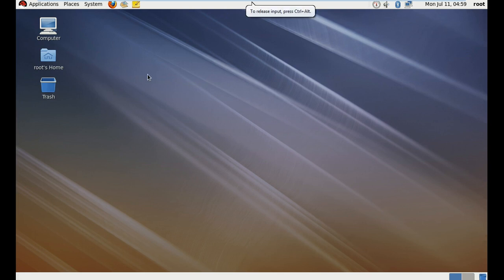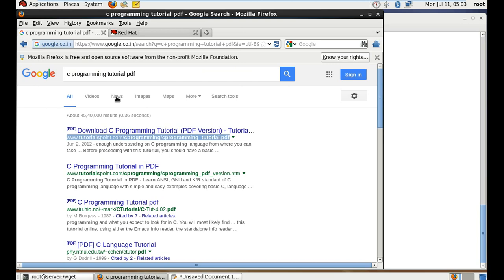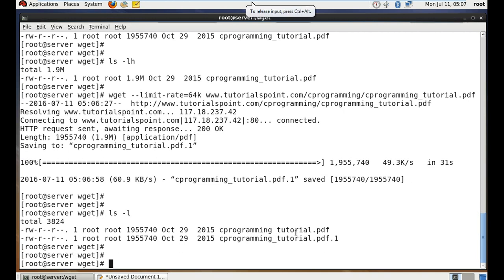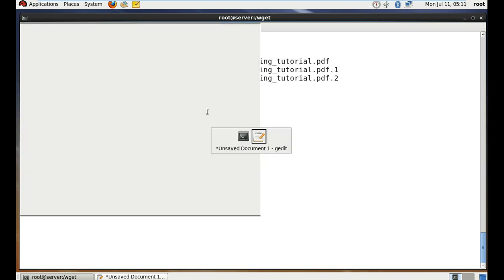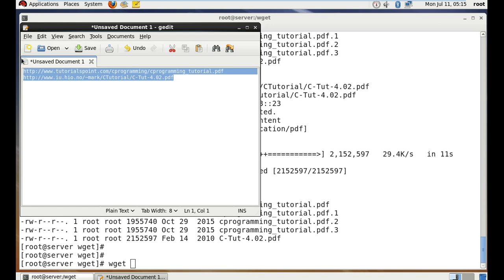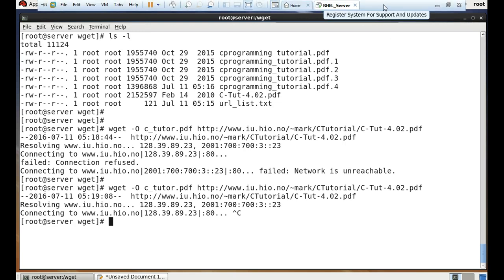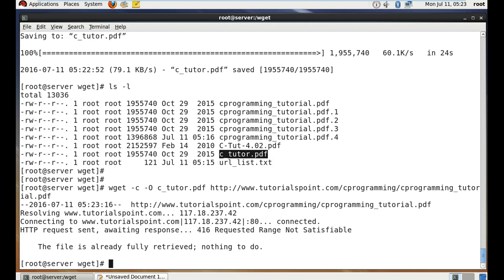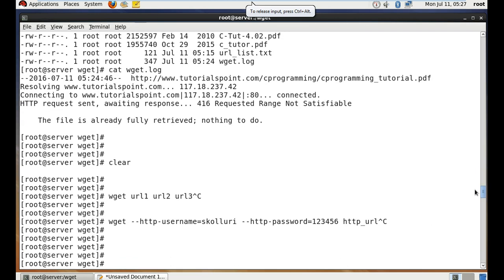WGET Command in Linux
wget
wget tutorial in linux
wget command
wget tutorial
redhat
rhel
unix wget command
rhel wget command
wget command in rhel
wget command in redhat
wget command in unix
wget command in ubuntu
wget command in fedora
wget command full tutorial
unix
command
linux